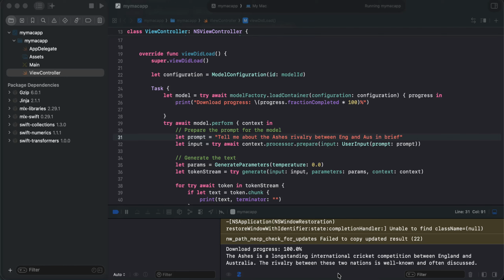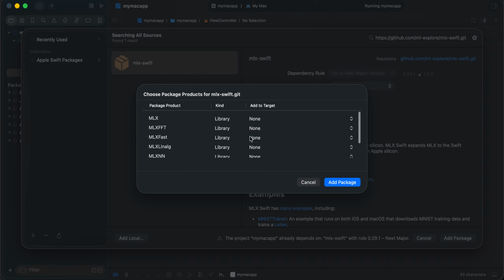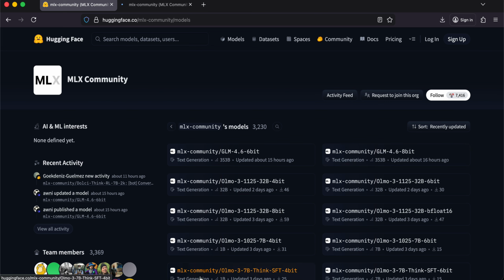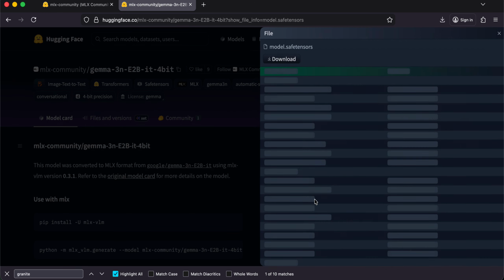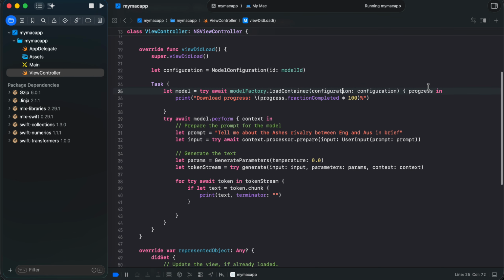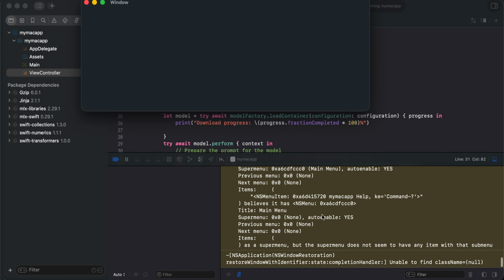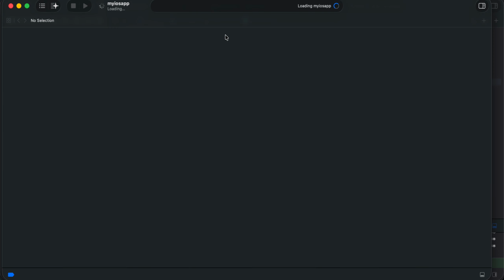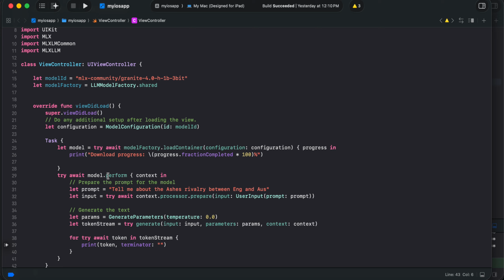How to Run LLM Models with MLX using Swift in Native iOS and macOS app